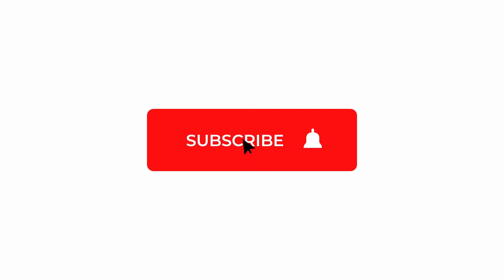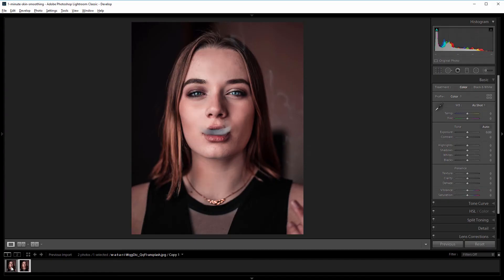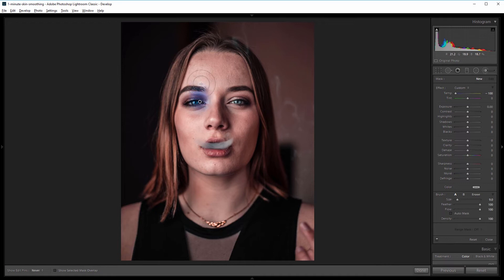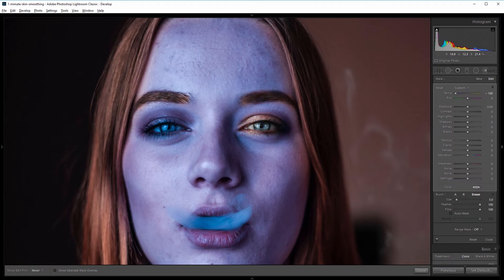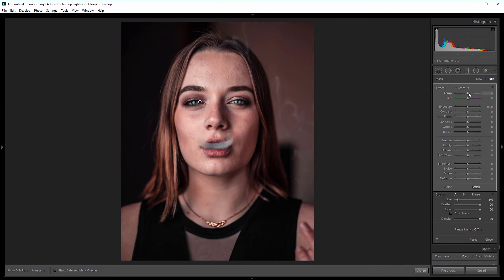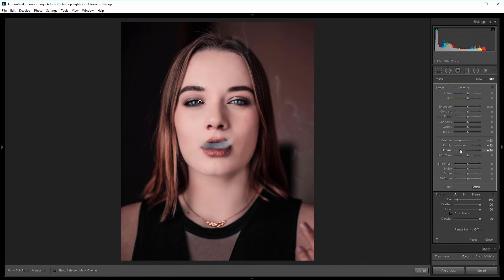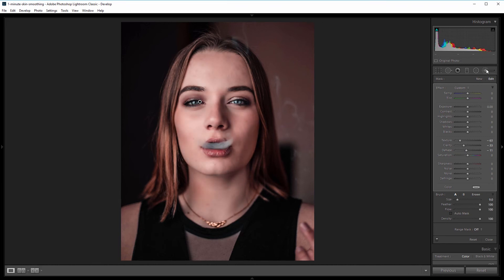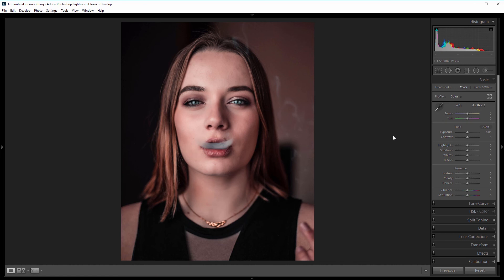Quick 1-Minute SKIN SMOOTHING in Lightroom [Texture Slider Secrets]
When you're working on hundreds of photos at once, or need to get samples to a client quickly, you don't always have time to smooth skin in each photo one by one.

This tutorial will teach you one quick trick to smooth skin within Lightroom in under a minute.

== CONNECT ==